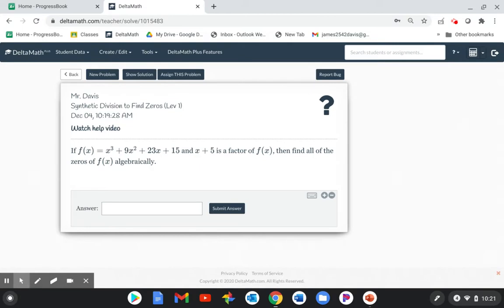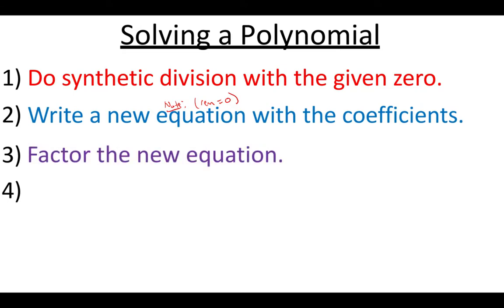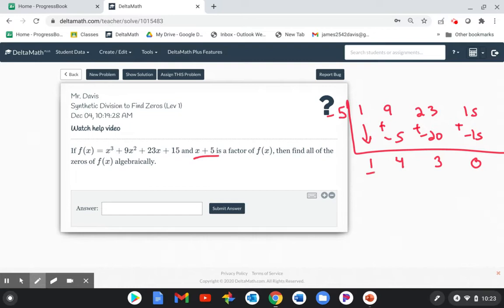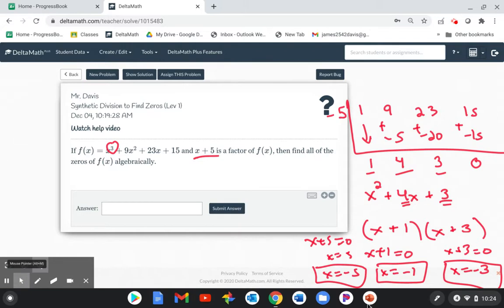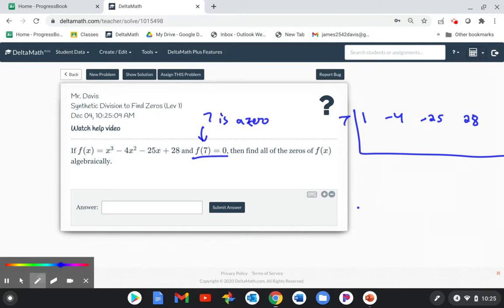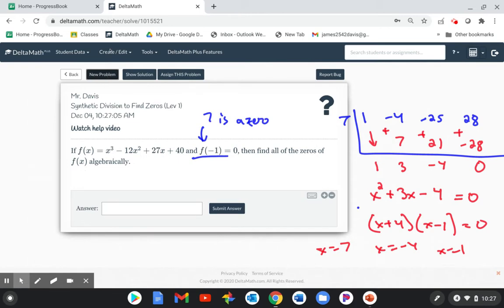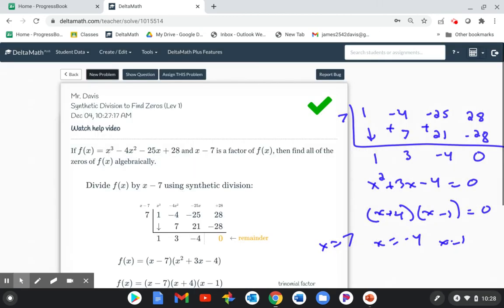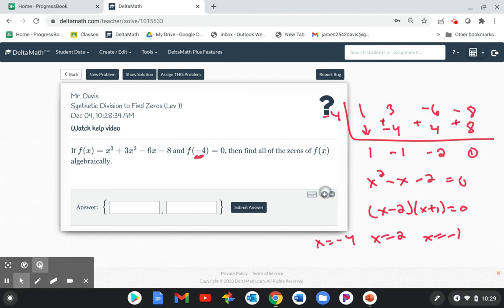B13 - 4.2 = Solving Polynomials